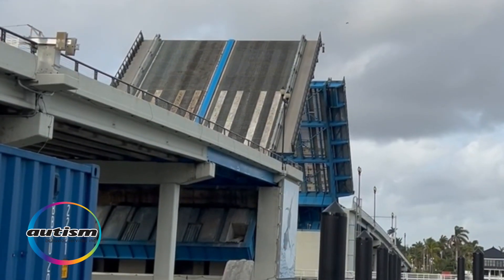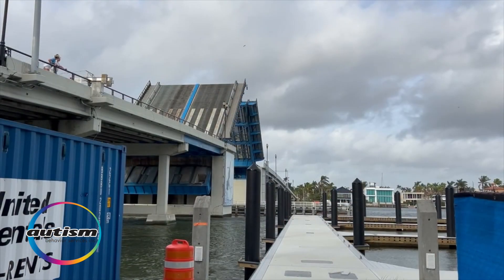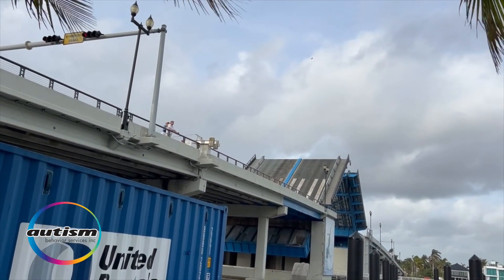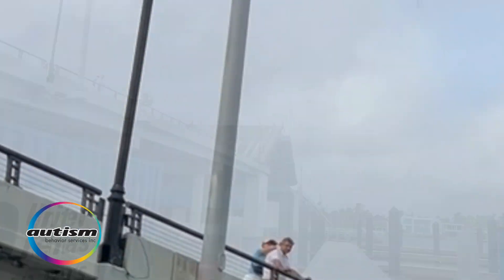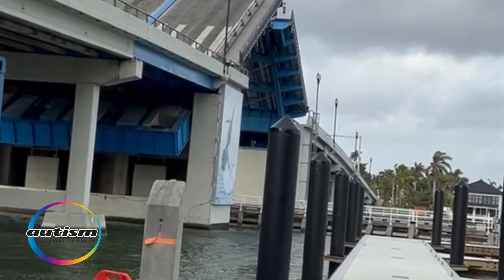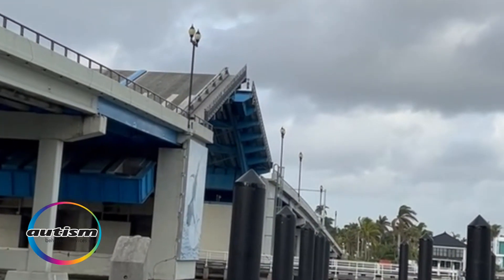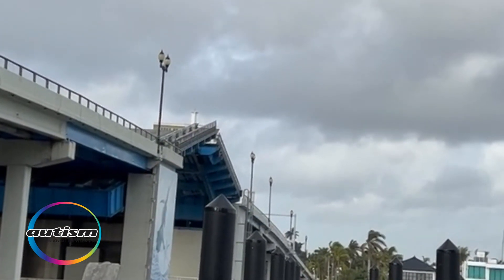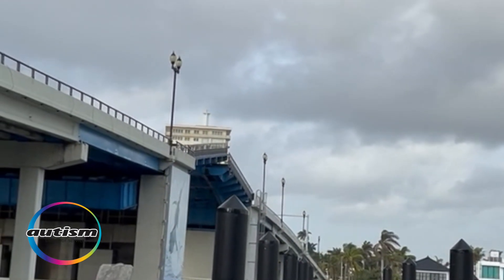Drawbridge Opening & Closing in Fort Lauderdale, Florida!🌉🚢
In Fort Lauderdale, Florida there are bridges that will open and close when a tall boat needs to pass through. Here we’re watching one of the drawbridges in the main downtown area, that just opened for a boat to go through. Now we are watching the bridge close so that all the cars can go back and forth again.

Enjoy this informative video that walks you through all the mechanics of a drawbridge in Fort Lauderdale, Florida, as it opens and closes for passing boats, pedestrians, and cars. 🏃‍♀️🚗

Autism Behavior Services, Inc delivers quality services of Applied Behavior Analysis across the United States to those diagnosed with Autism Spectrum Disorder and related disorders. ABSI prides itself on “Making A Difference” in our clients and their families lives.